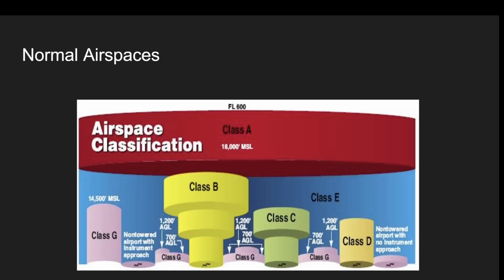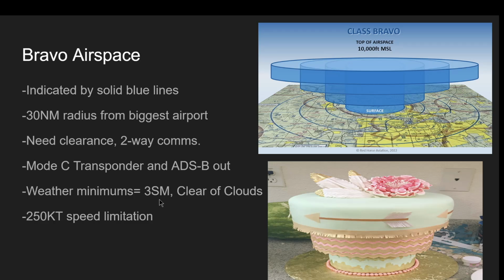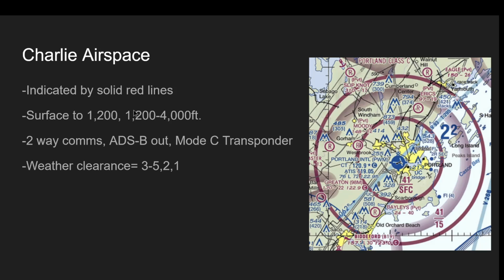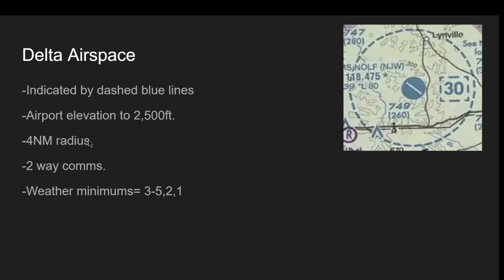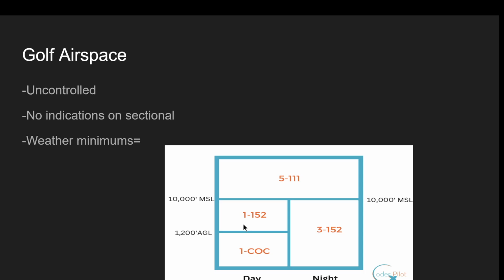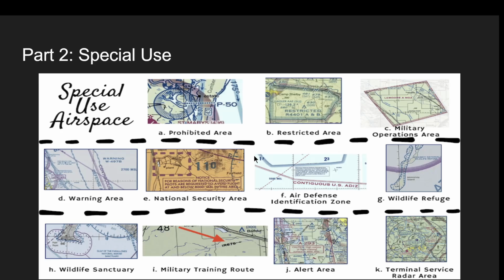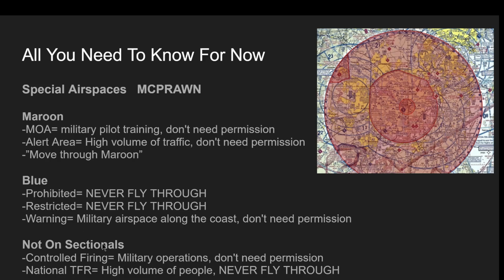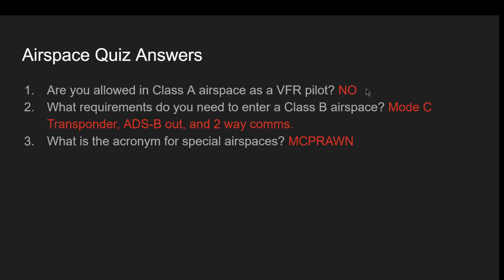All Airspaces- Free Private Pilot Ground School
Just providing free pilot ground school for all who are willing to watch! If you have questions, PLEASE just ask, don't confuse yourself!